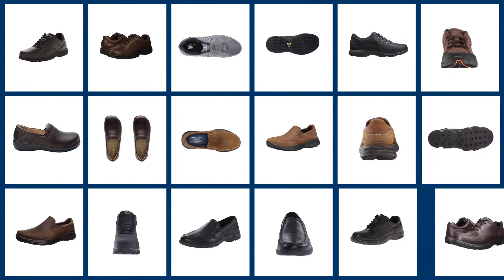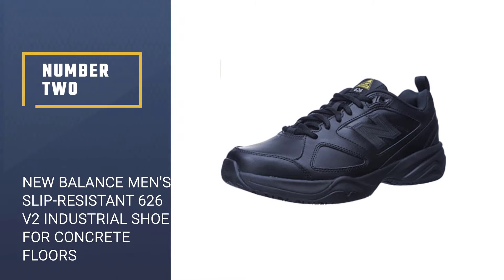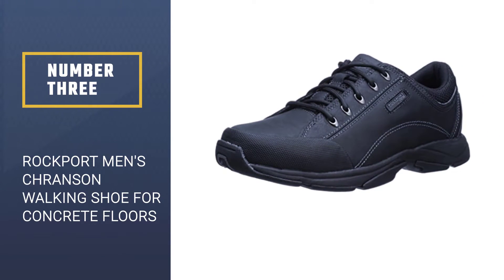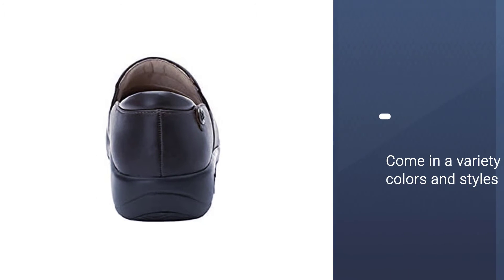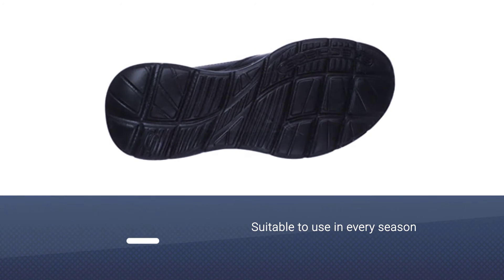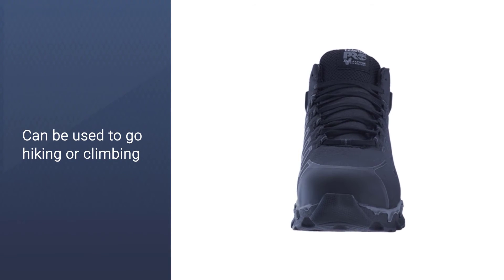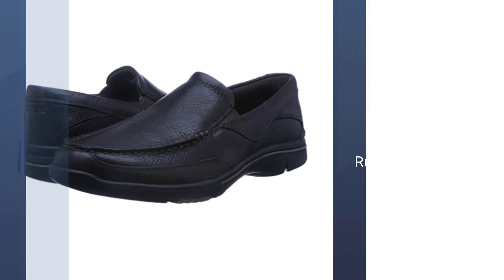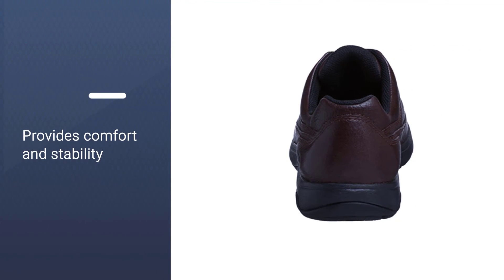Best Shoes for Concrete Floors in 2023 - Top 8 Review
Links to the best shoes for concrete floors listed in this review video:
► 1.  Rockport Men's Eureka Walking Shoe For Concrete Floors -
► 2.  New Balance Men's Slip-Resistant 626 V2 Industrial Shoe For Concrete Floors
► 3.  Rockport Men's Chranson Walking Shoe For Concrete Floors
► 4. Alegria Women's Keli Professional Shoe For Concrete Floors
► 5. Skechers Men's Glides Calculous Slip-On Loafer For Concrete Floors
► 6. Timberland PRO Men's Powertrain Sport Shoe For Concrete Floors
► 7. Rockport Men's Eberdon Loafer For Concrete Floors
► 8. Dunham Men's Windsor Waterproof Oxford Shoe For Concrete Floors

🕝Timestamps🕝
0:06- Introduction
0:19-  Rockport Men's Eureka Walking Shoe For Concrete Floors
0:59 - New Balance Men's Slip-Resistant 626 V2 Industrial Shoe For Concrete Floors
1:42 - Rockport Men's Chranson Walking Shoe For Concrete Floors
2:21 - Alegria Women's Keli Professional Shoe For Concrete Floors
3:04 - Skechers Men's Glides Calculous Slip-On Loafer For Concrete Floors
3:47 -  Timberland PRO Men's Powertrain Sport Shoe For Concrete Floors
4:27 - Rockport Men's Eberdon Loafer For Concrete Floors
5:08 - Dunham Men's Windsor Waterproof Oxford Shoe For Concrete Floors

★What is a shoe for the concrete floor?
This type of shoe is specially made for working on concrete surfaces for a long time. It is both breathable and comfortable. It provides enough grip and durability for working on a hard surface.